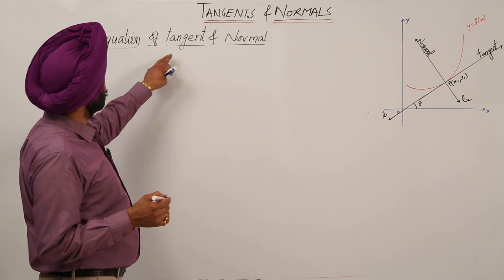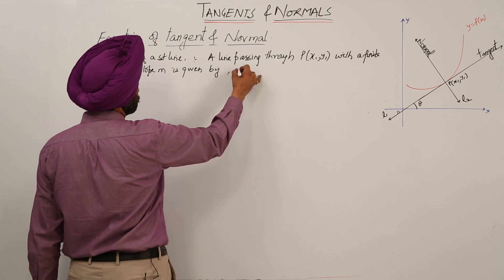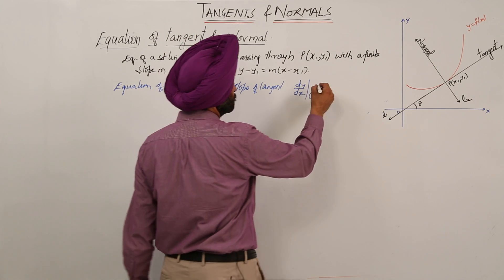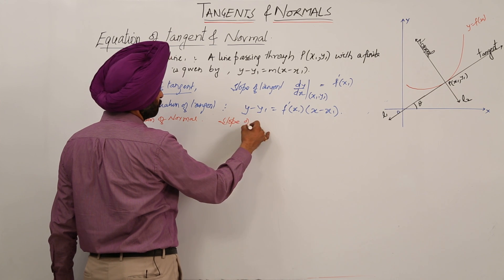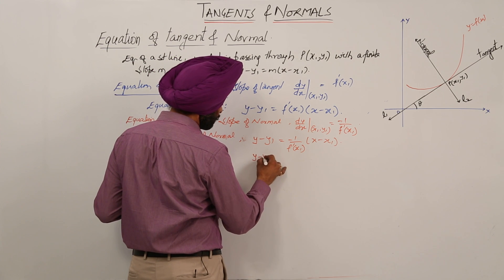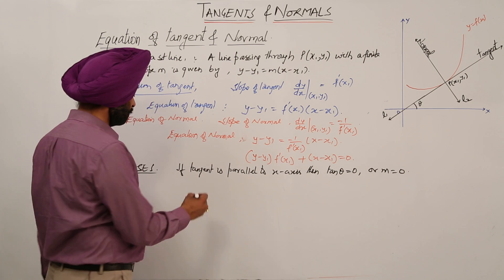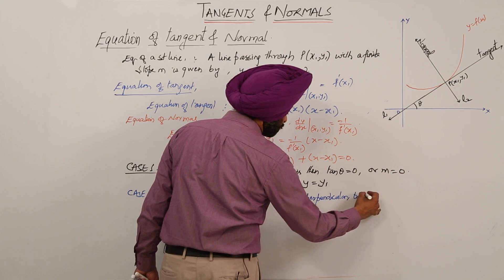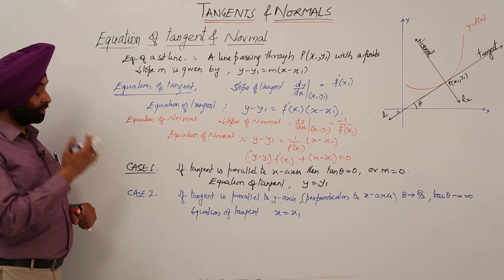Best Free Topic l CBSE l CLASS 12 l MATH l CHAPTER 6 l Tangent and Normals I Equation l L461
TeachingBharat.com presents its full range of professionally developed CBSE Class 12 Maths Lectures
Chapter 6 I Tangent and Normals I L7  EquatiMath is easy when taught by right teacher, learn from the best, Teachers at TeachigBharat are familiar with this art because they are masters of their subjects.
Approximation in detail (CBSE Class 12, chapter 6) have been explained in this bullet course and each and every minute detail has been covered so that students have a thorough understanding and can deal with any question based on this topic.